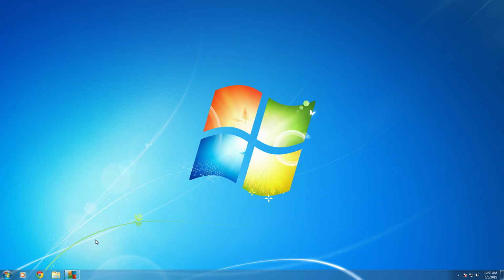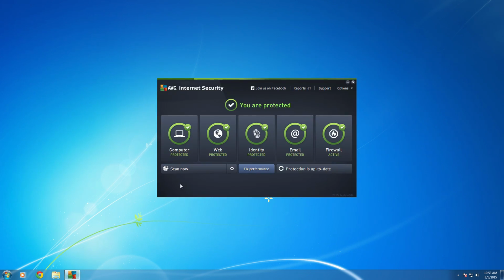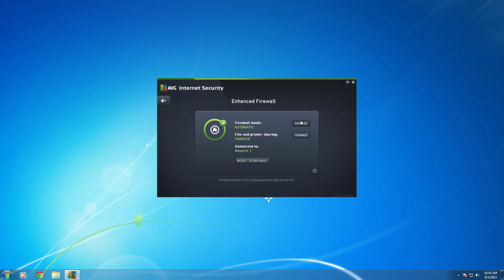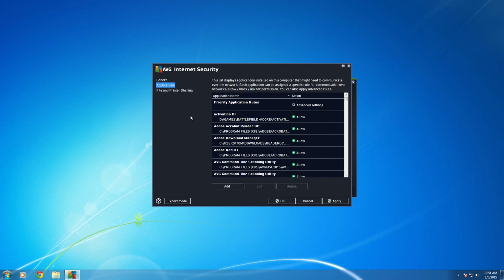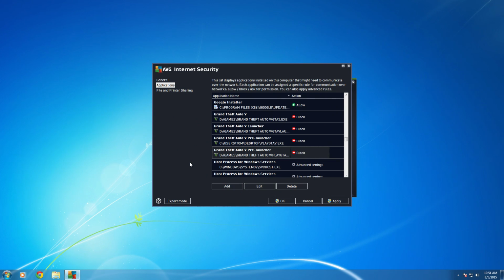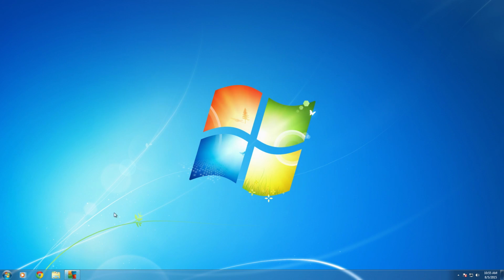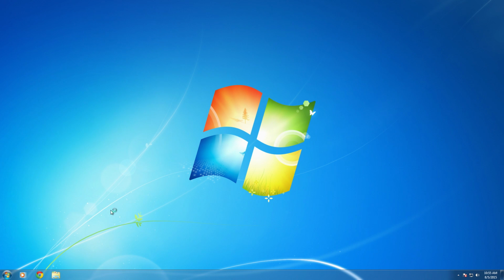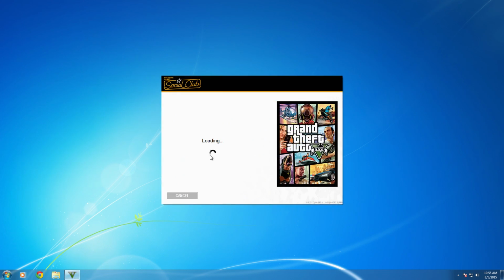How To Prevent GTA 5 From Updating Automatically/Make Mods Work!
Here is a quick video on how to make GTA V not annoyingly update itself and break your mods, as well as erasing texture/sound, etc. mods that you install with OpenIV.